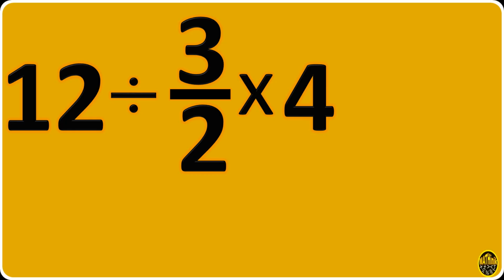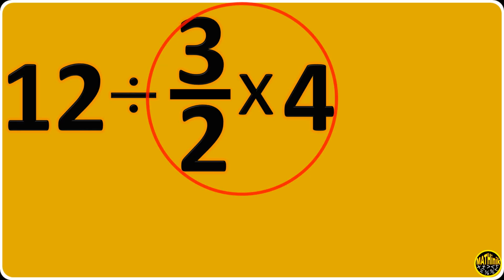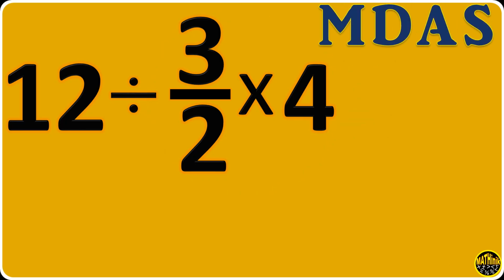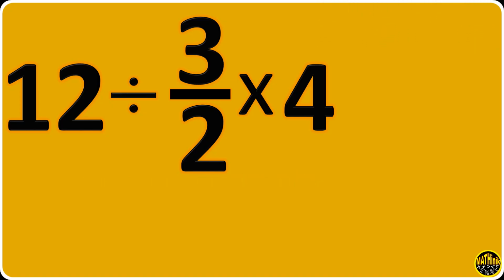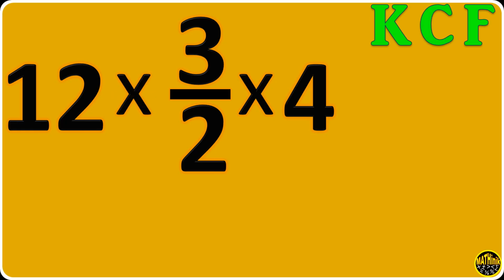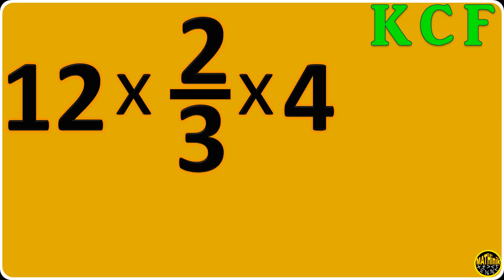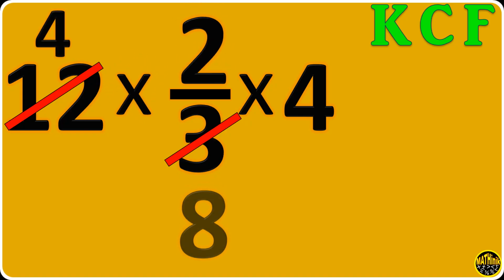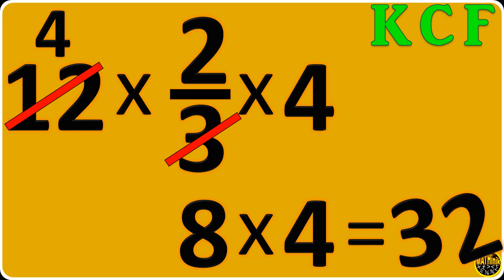M D A S. Order of Operations. Problem Solving I.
In this video tutorial you will:
* Recall your knowledge about the four mathematical operations
* Enhance your knowledge about the four mathematical operations
* Apply your knowledge about multiplication of fractions
* Apply your knowledge about division of fractions
* Enhance your knowledge about order of operations